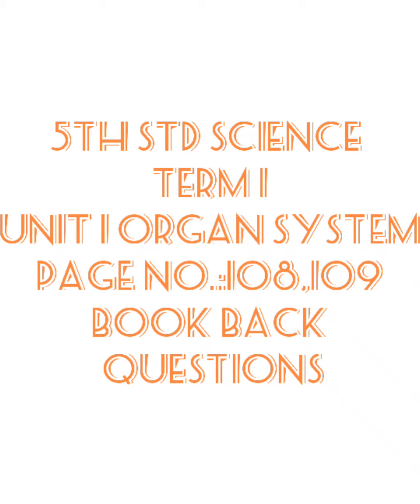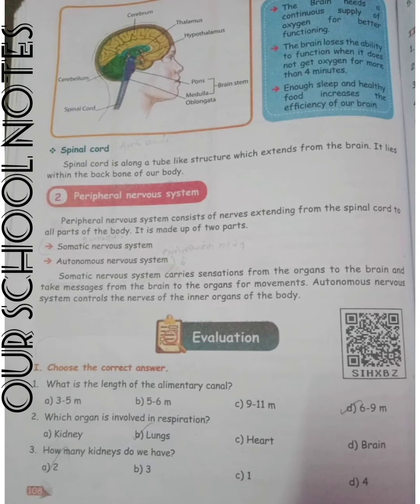5th Std Science -Term 1 -Unit 1 organ system Book Back questions and answers(Page no.:108,109)